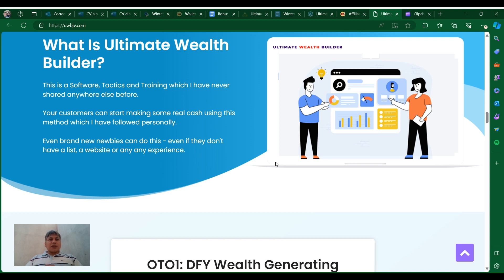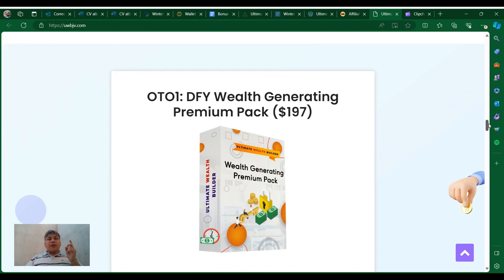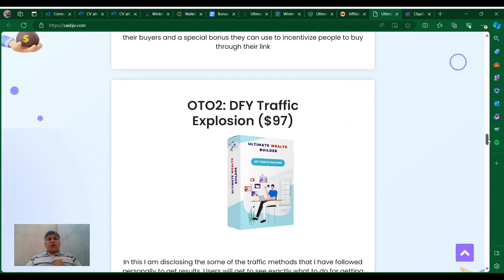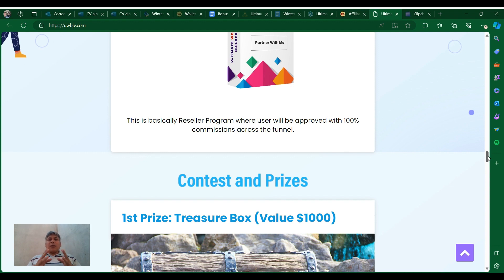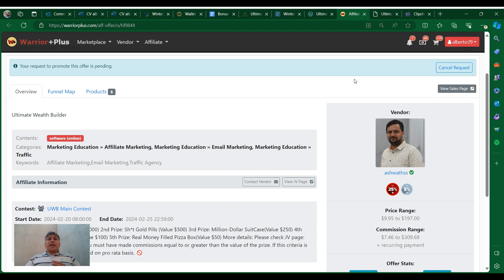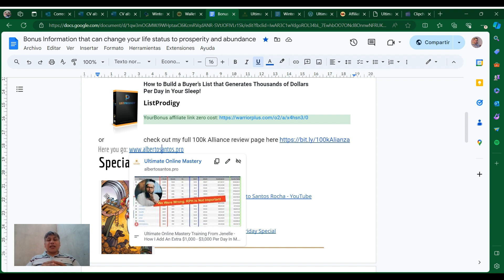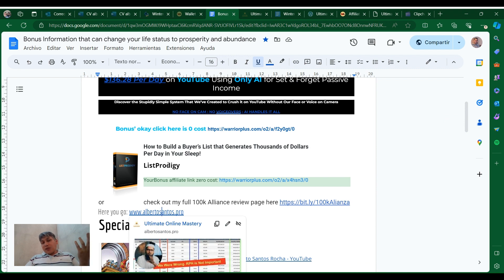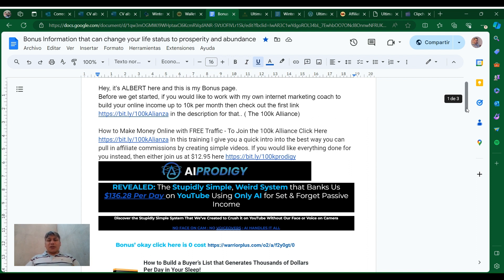ultimate wealth builder review ultimatewealthbuilder 10k per month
see how a mentorship program the 100k alliance can get real results